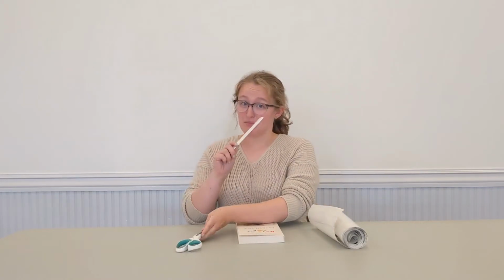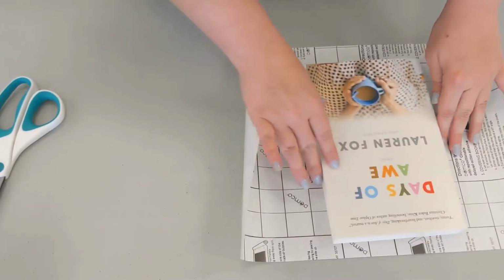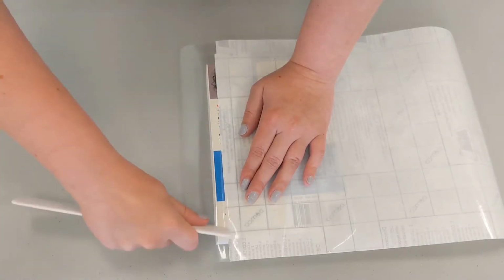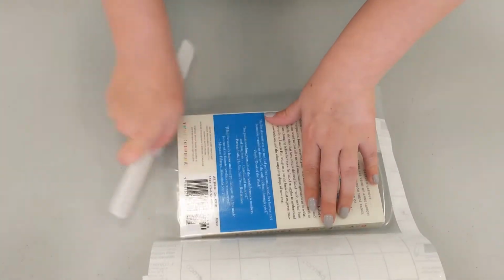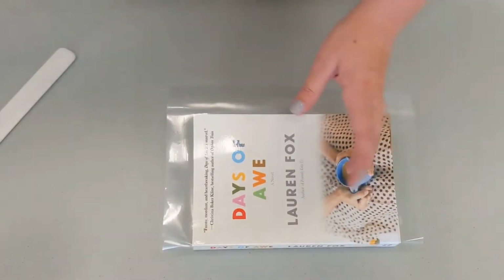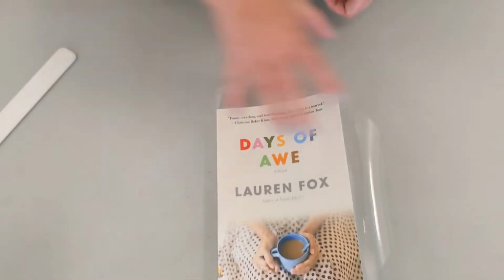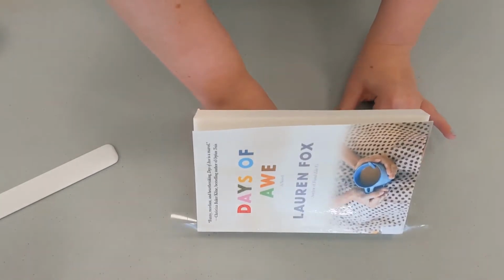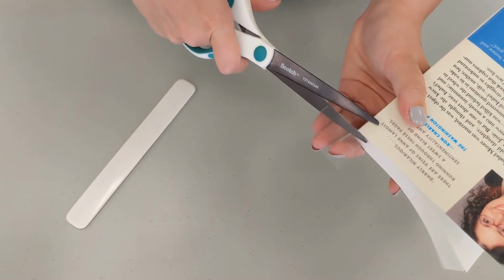How to Cover a Softcover Book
Have you ever wondered how libraries cover their softcover books? This tutorial will show you how to cover a softcover book just like they do at your local library!